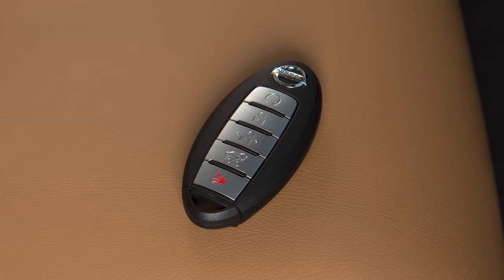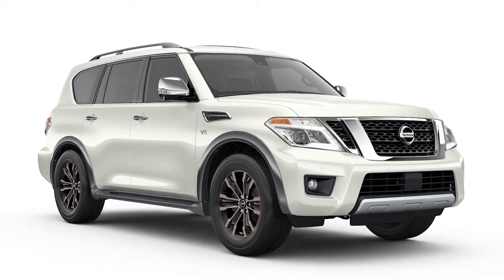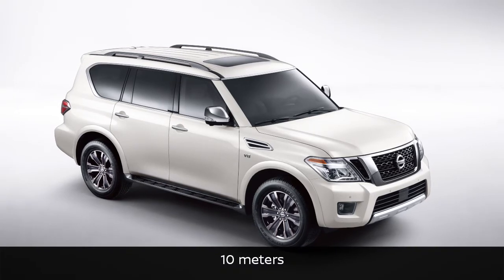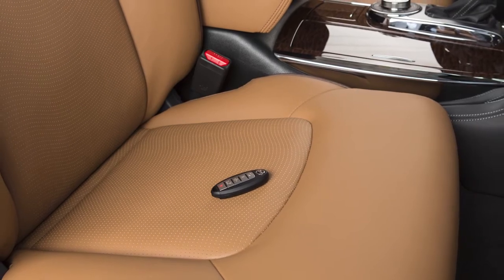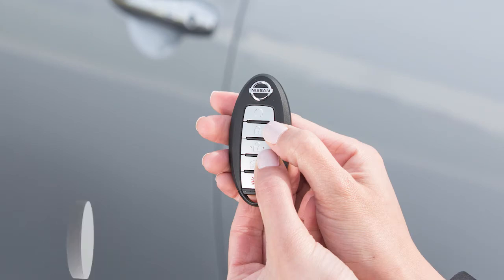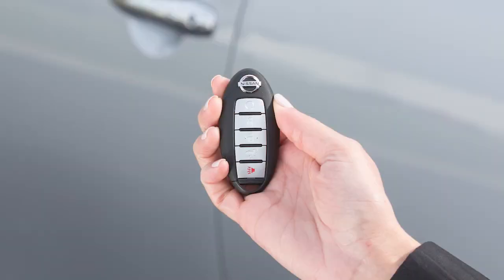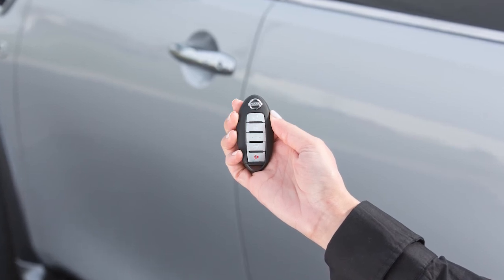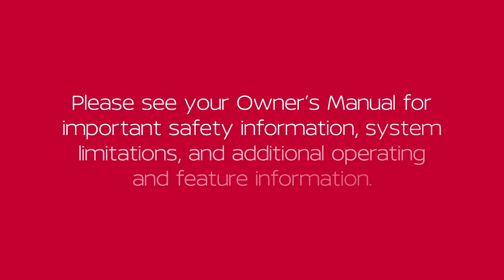2022 Nissan Armada - Intelligent Key and Locking Functions